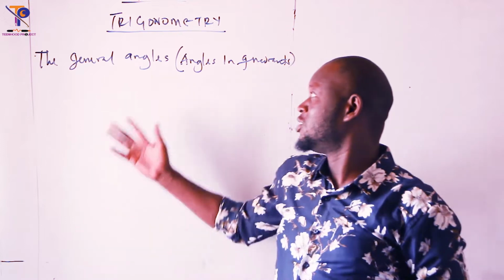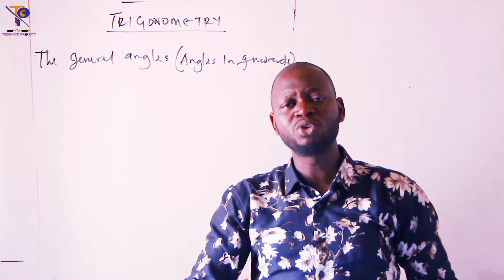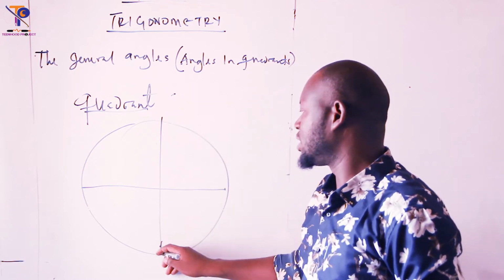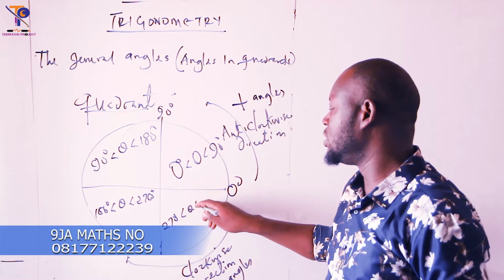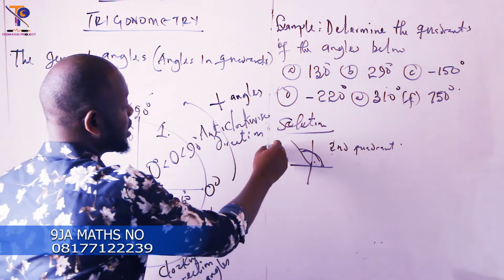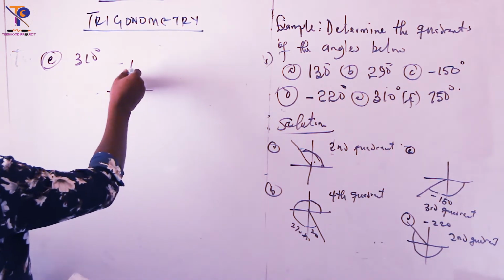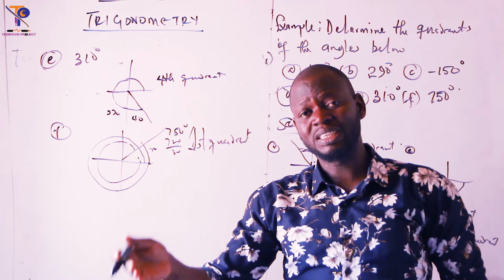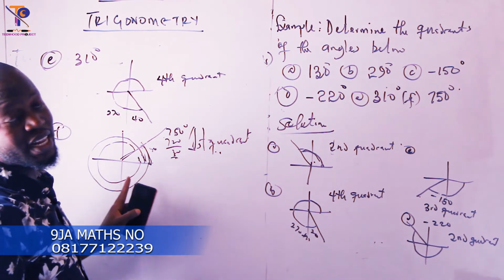TRIGONOMETRY 10 ANGLES IN QUADRANTS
ANGLES IN QUADRANTS